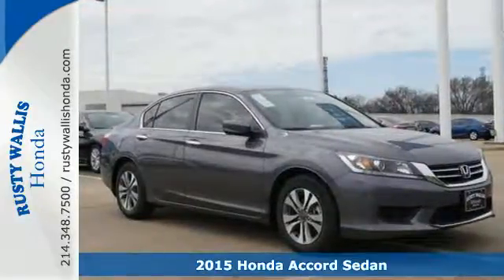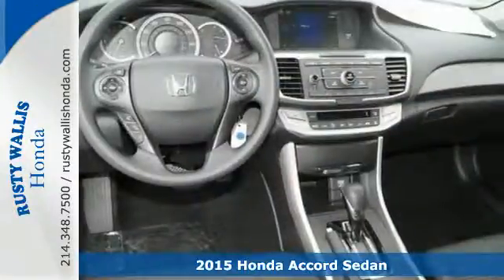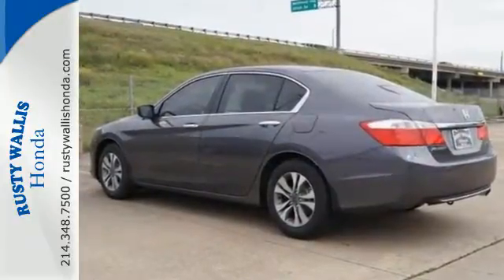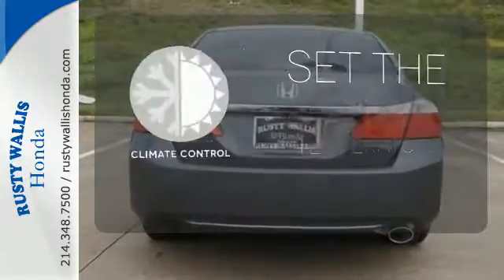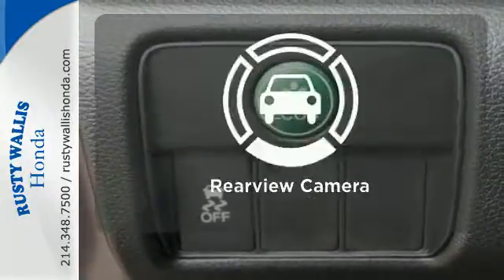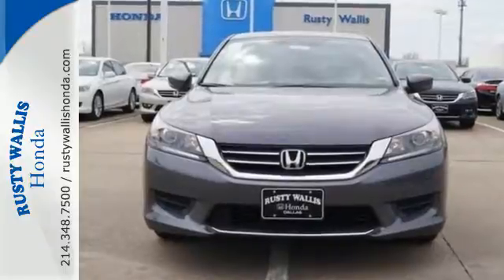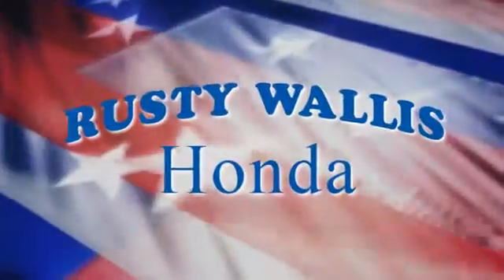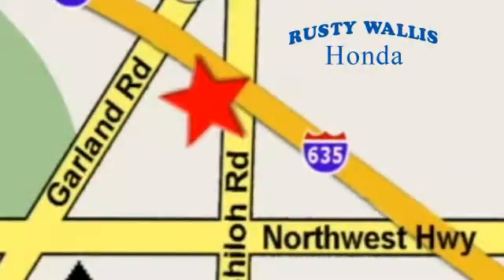2015 Honda Accord Sedan Dallas TX Fort Worth, TX #150897 - SOLD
Year: 2015
Make: Honda
Model: Accord Sedan
Trim: 4dr I4 CVT LX
Engine: 4 Cyl - 2.4 L
Transmission: Variable
Color: Nh-797m/Modern Ste
Stock #: 150897
VIN: 1HGCR2F36FA110152

Address:
12277 Shiloh Road